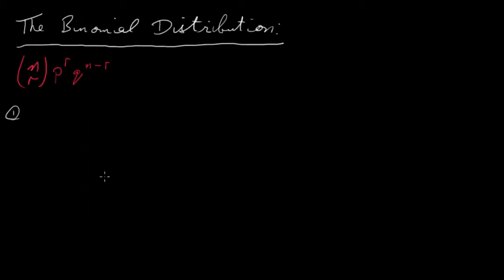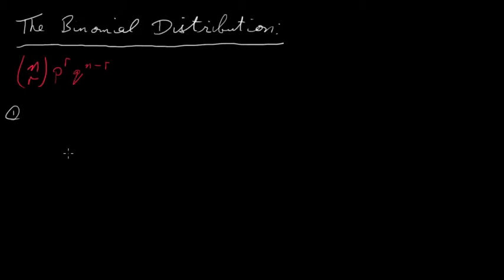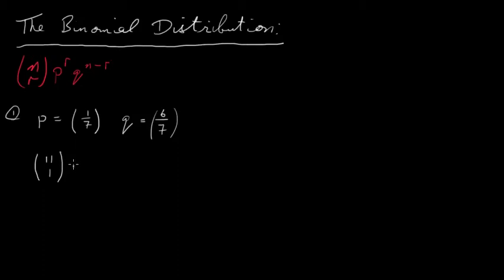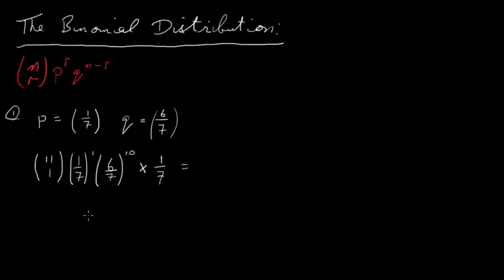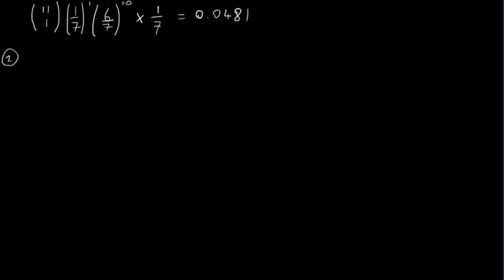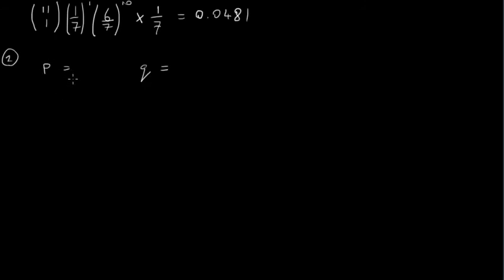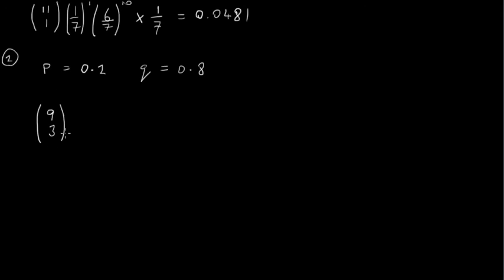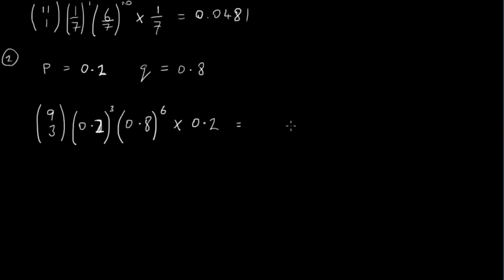Binomial distribution again